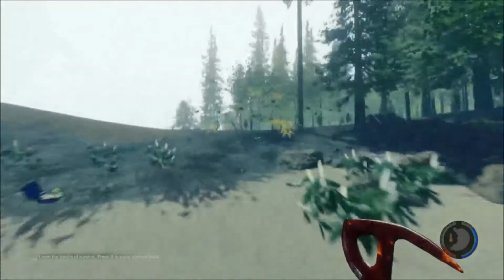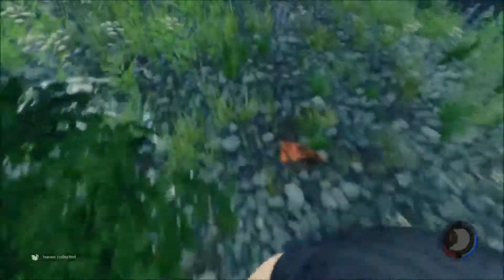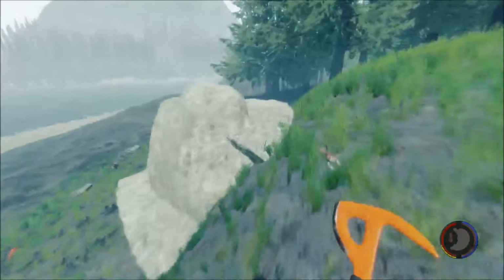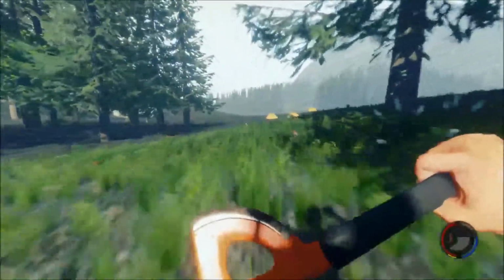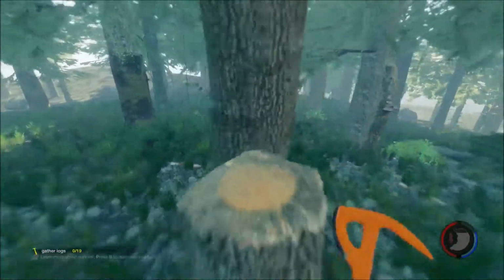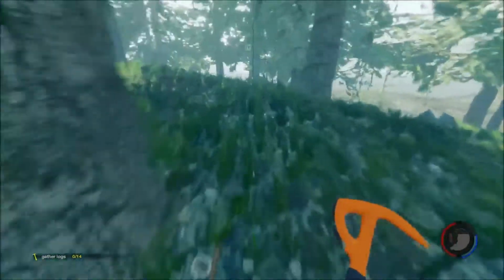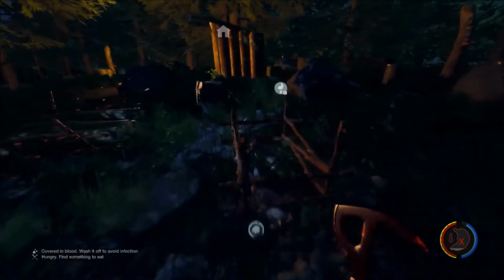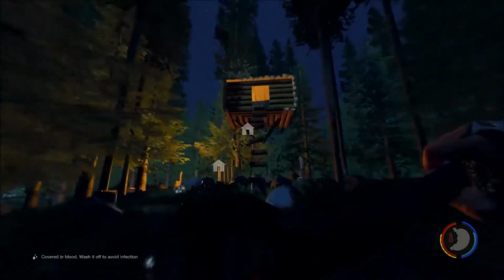The Forest Episode #2 Burning The Forest Down!!!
Trying out the updates and burnin' down the forest!!!